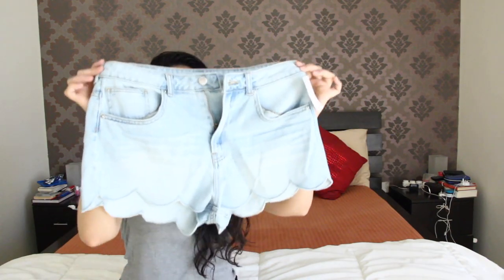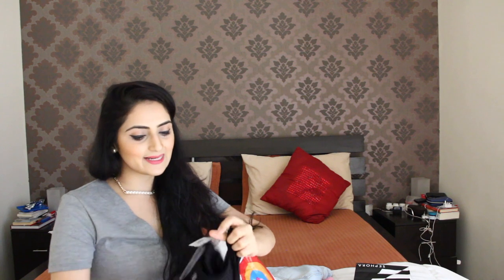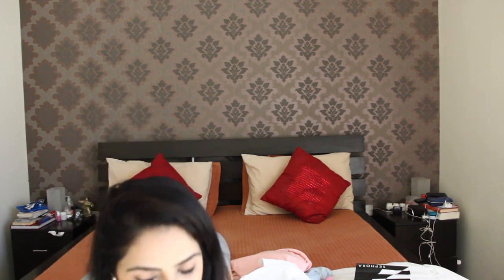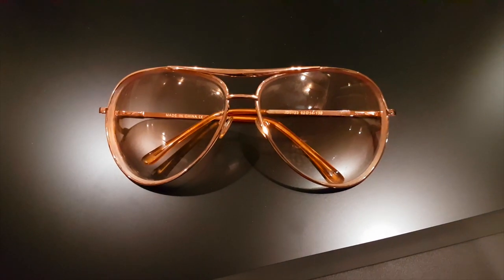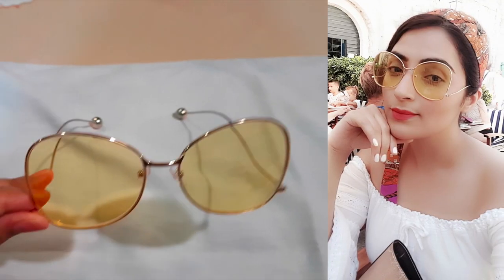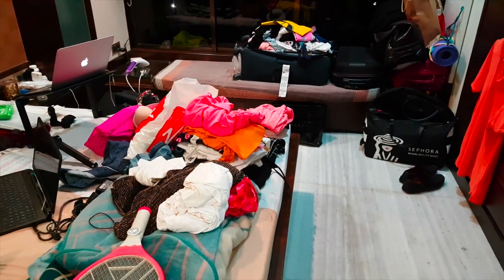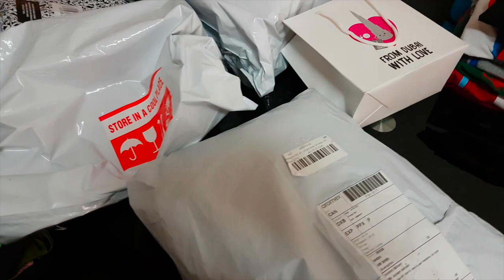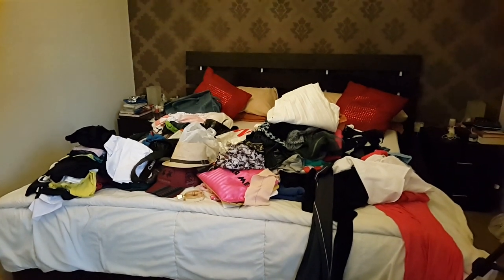Dubai Shopping Haul + Sunglass Tricks+ Hair Transformation | Vlog #1 | MyHauteLife | Sonam Lakhani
Hi Guys! Sharing my first Vlog ever. Hope you all like it.

PREVIOUS VIDEOS

If you like the video please leave a comment or a thumbs up, would truly appreciate it!

Sonam Lakhani